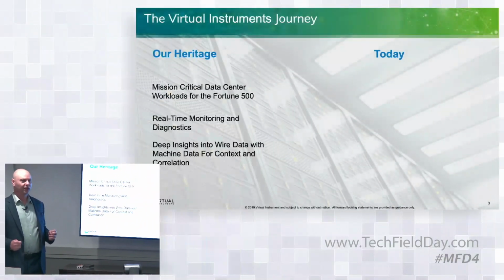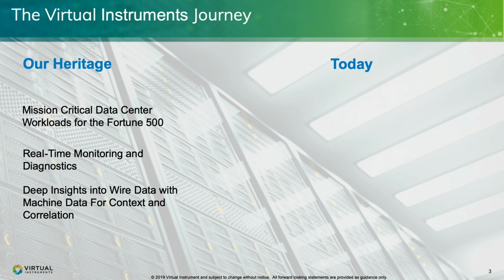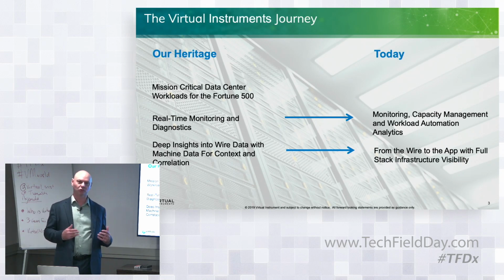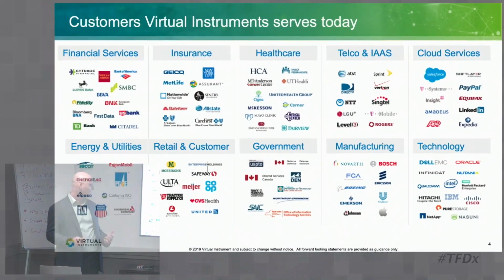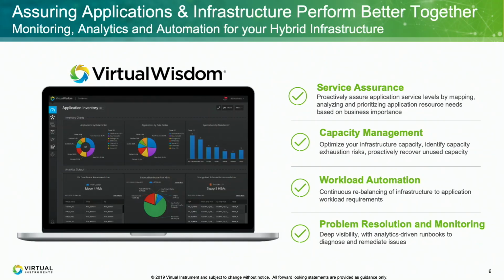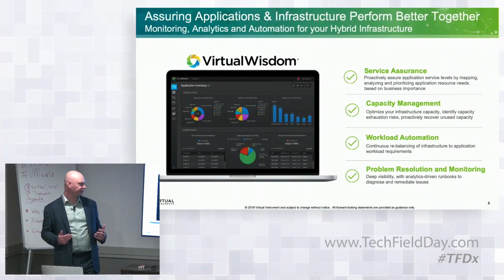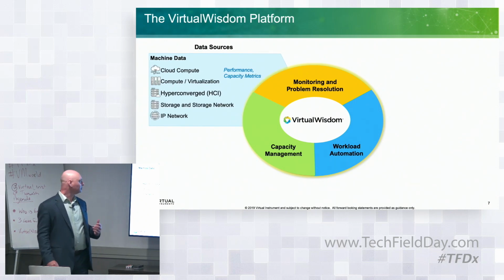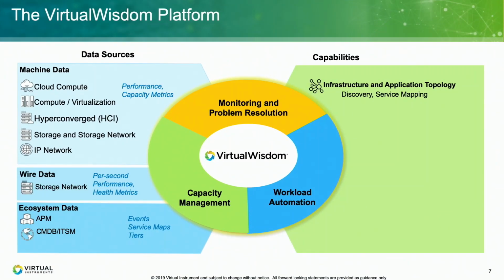Virtana Company Introduction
Virtana delivers the industry’s only real-time AIOps platform for mission-critical IT infrastructure – from the data center to the public cloud. The VirtualWisdom and WorkloadWisdom platforms provide unprecedented visibility into the performance, health, and utilization of IT infrastructure – empowering our customers to guarantee the performance and availability of their mission critical applications and to proactively prevent application slowdowns and outages.

Presented by Tim Van Ash, Senior Vice President of Products.

Recorded at Tech Field Day Extra at VMworld 2019 in San Francisco, CA on August 28, 2019.